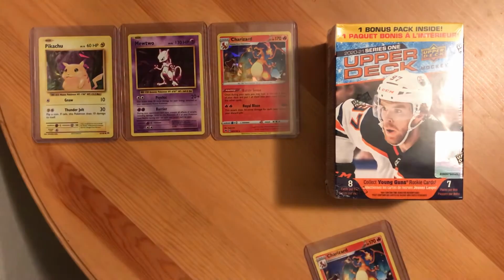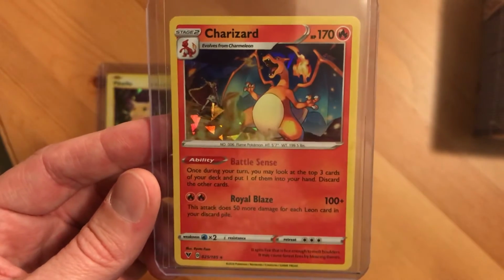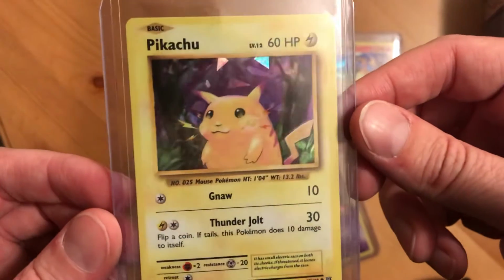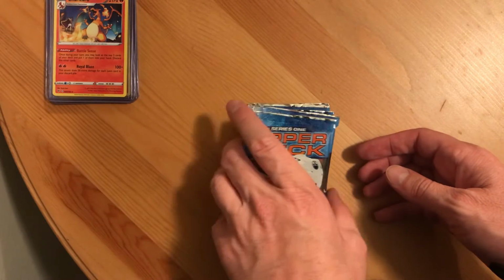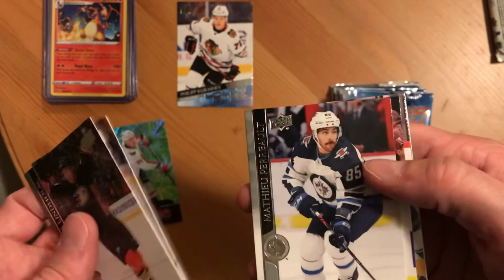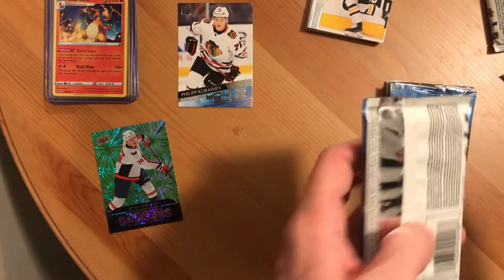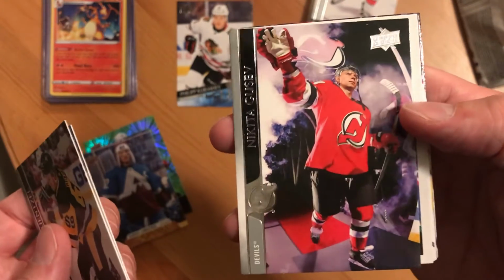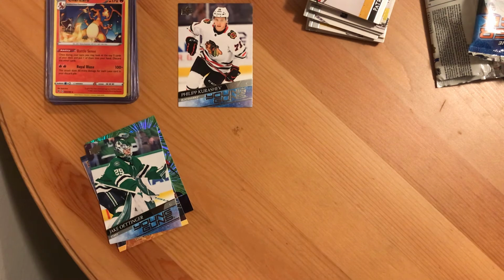Spider-Man opens 2020-21 upper deck hockey blaster - Young Guns - Pokémon cracked ice theme decks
Spider-Man gives his professional opinion on Pokémon theme decks and cracked ice cards while opening a 2020-21 upper deck hockey blaster

Big shout out to @SERGIO. RIPS and @pokefeens for all of the advice and knowledge drops!